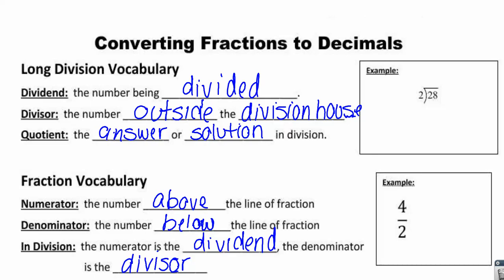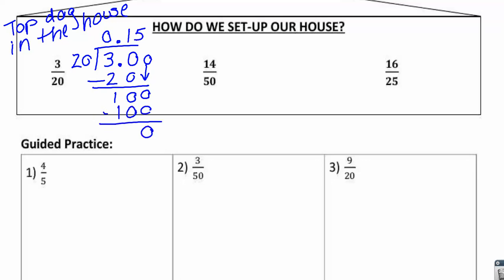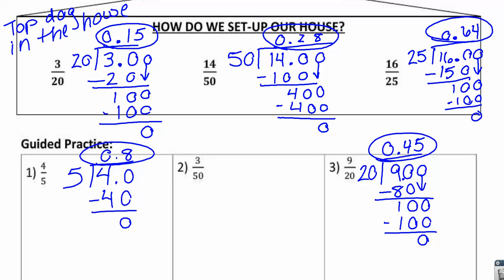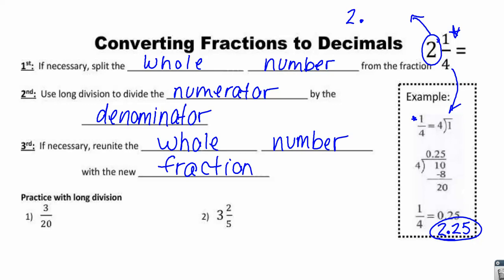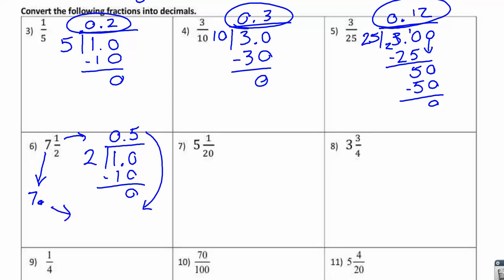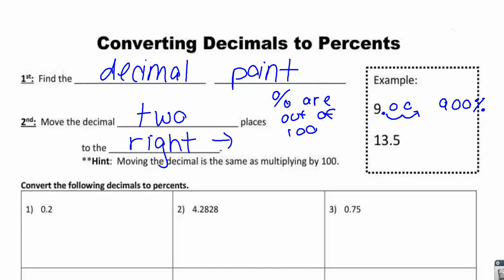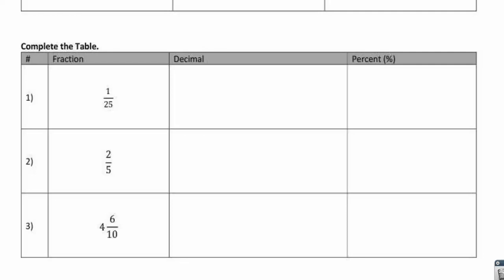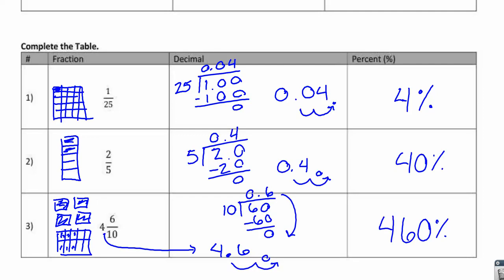1-2: Fractions to Decimals & Decimals to Percentages